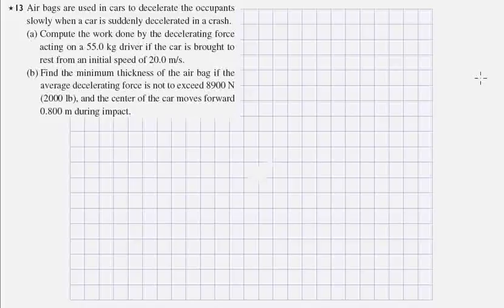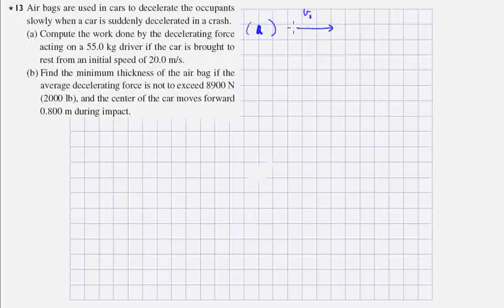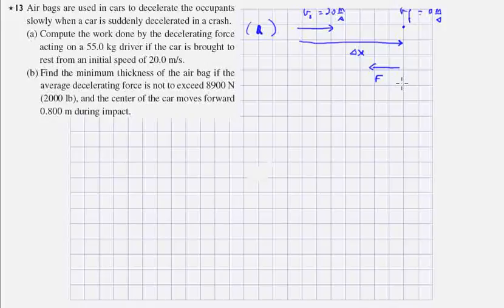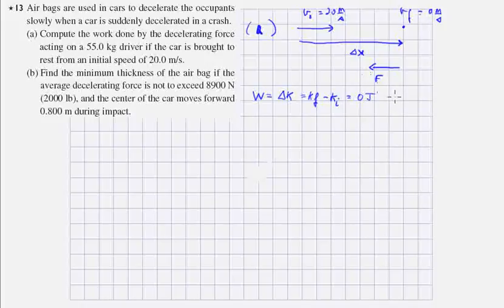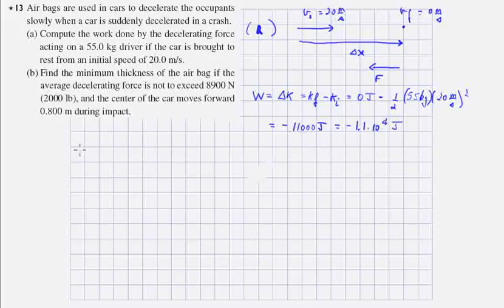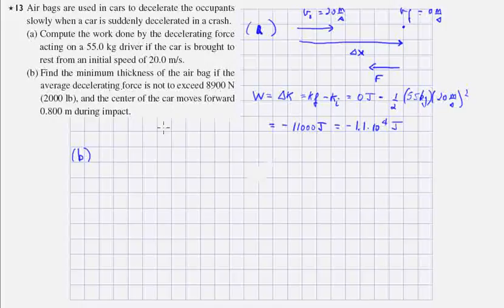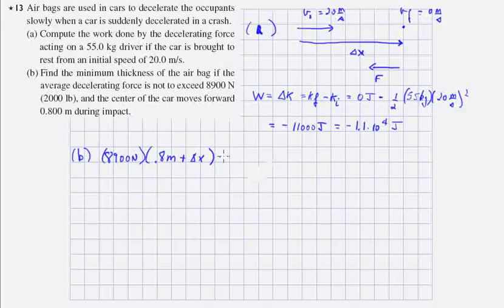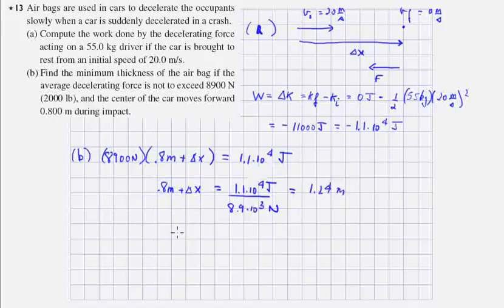prob 7_13 air bag in a car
work done by tension in rope of a boat towing another boat